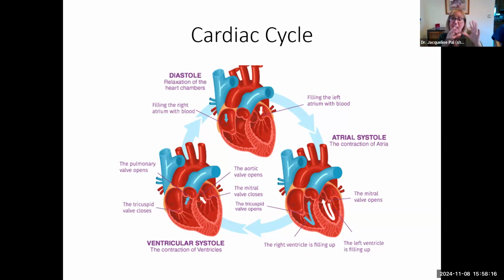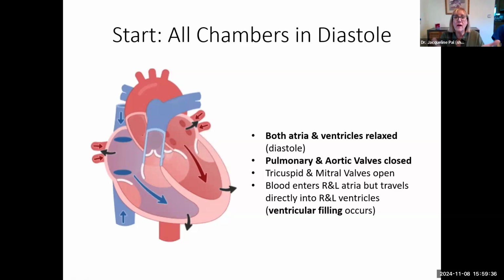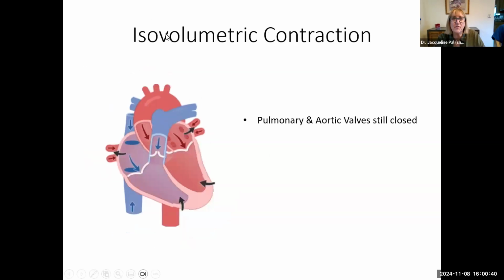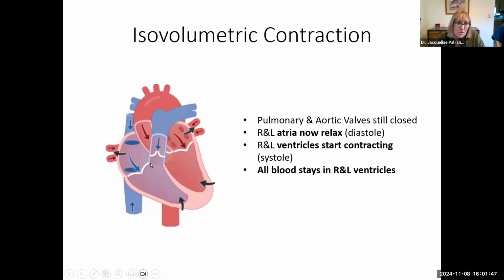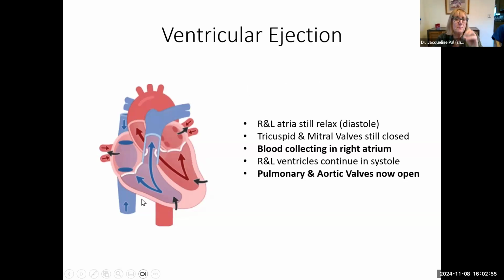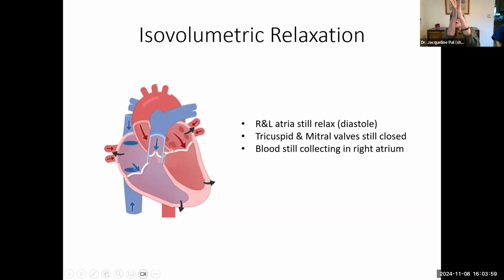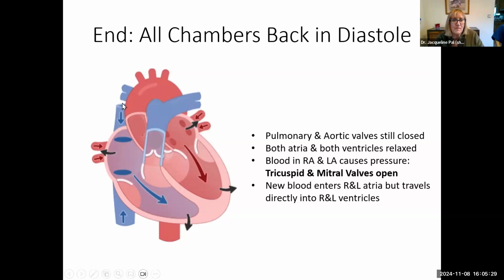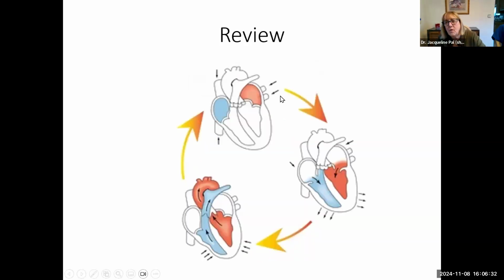hbio16f cardiac cycle 9.5 min